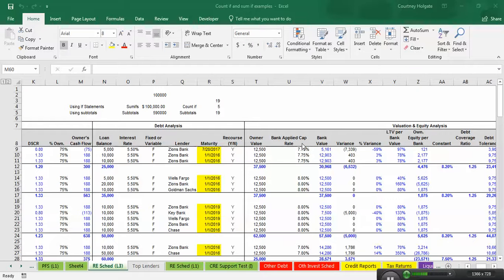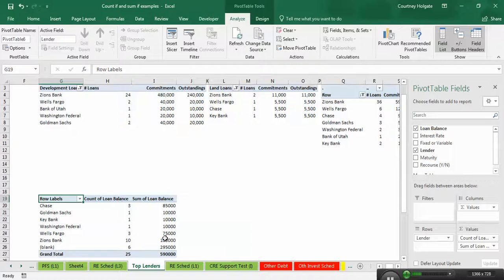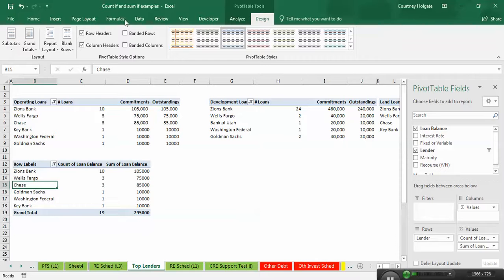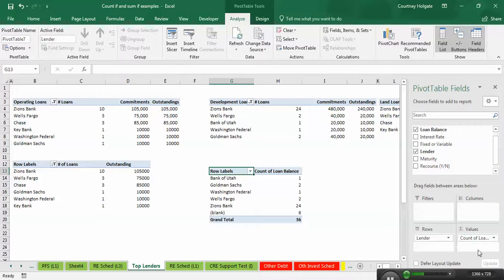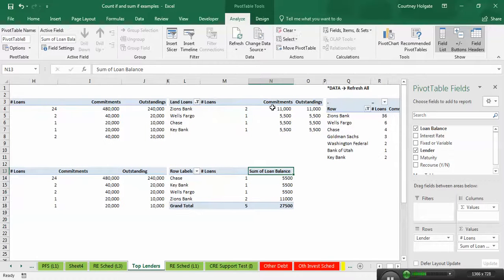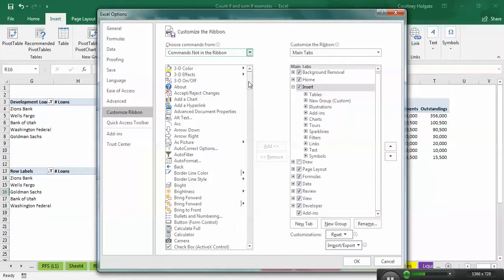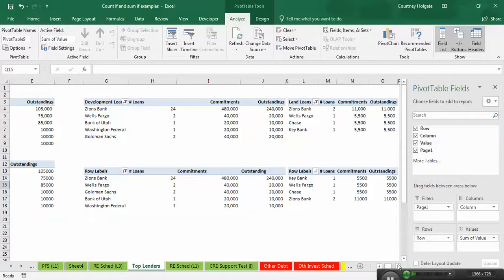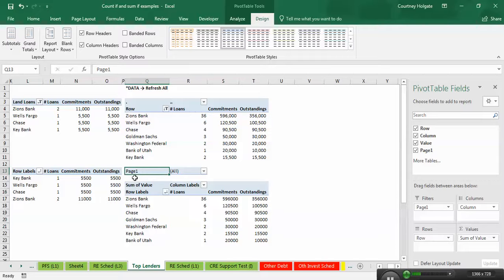Pivot Table Examples